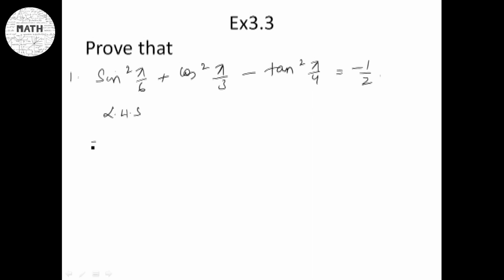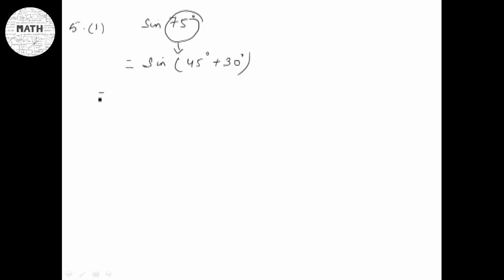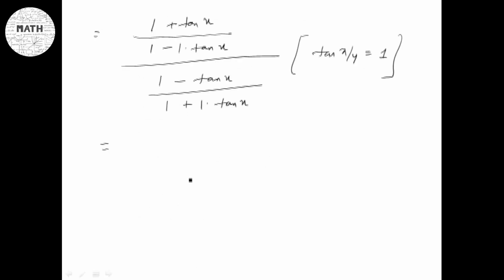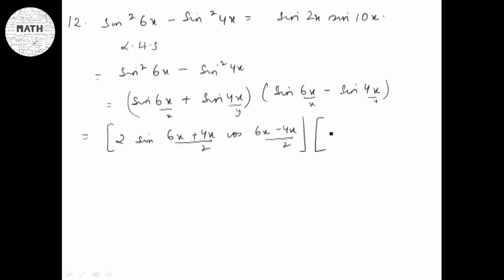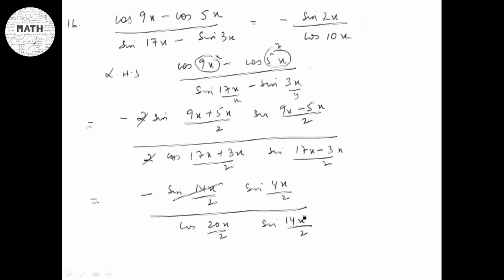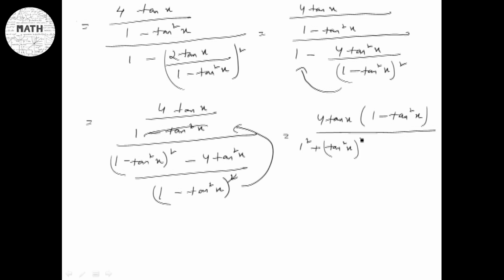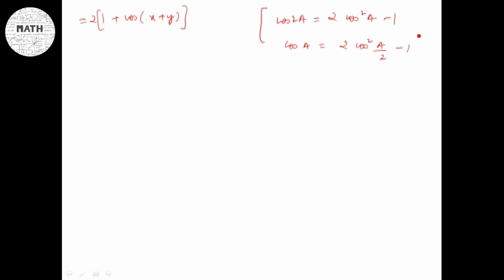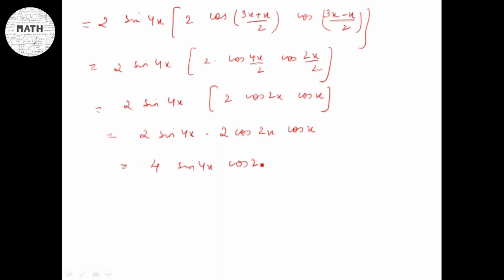Class 11: Trigonometric Functions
Ex :3.3 & Miscellaneous